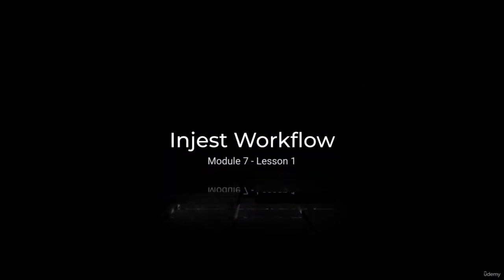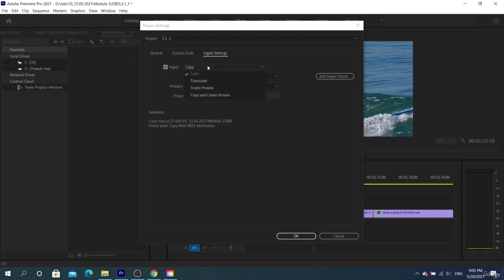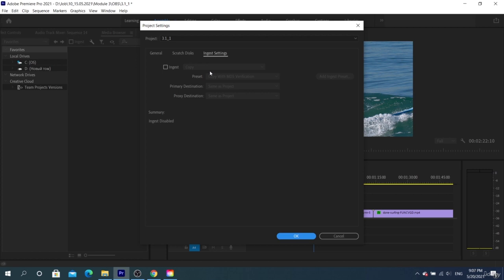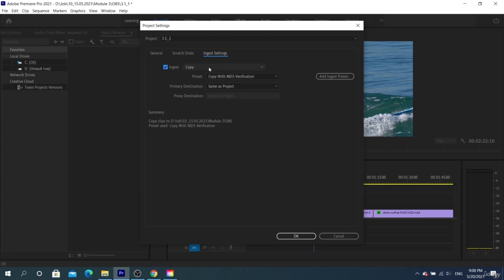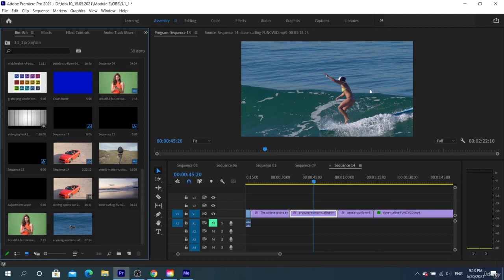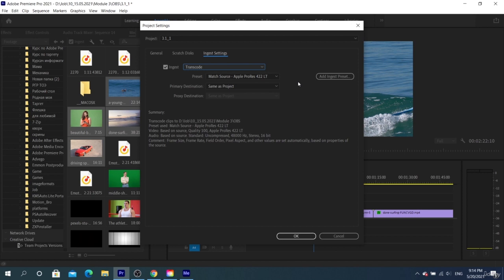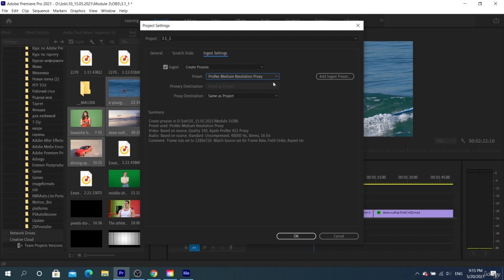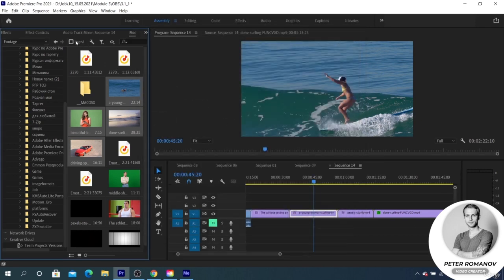Workflow: Mastering Media Ingest Workflow in Adobe Premier pro| Lecture 37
Optimizing Your Workflow: Mastering Media Ingest in Adobe | Lecture 37

**Description:**
"Welcome to Lecture 37! In this enlightening session, we delve deep into the world of efficient media management using Adobe's powerful tools. 📸🎬

📥 **Ingest Workflow Unveiled:** Join us as we demystify the process of seamlessly importing and organizing your media files within Adobe's creative suite. From getting your files in order to editing like a pro, we've got your back!

- Smoothly navigating media import options and sources
- Structuring your projects for optimal organization and access
- Tagging and metadata for swift and intuitive searches
- Ensuring media integrity and completeness
- Unleashing the power of proxy files for seamless editing

🎥 **Live Demos and Pro Tips:** Our skilled instructor will guide you through hands-on demonstrations, empowering you with practical skills to revolutionize your media management game.

Whether you're a seasoned Adobe user or just starting out, this lecture is a game-changer.

Got insights to share or questions to ask? Dive into the conversation in the comment section below. Let's embark on a journey to master media management together!

Feel free to adjust the description to suit your channel's style and focus.